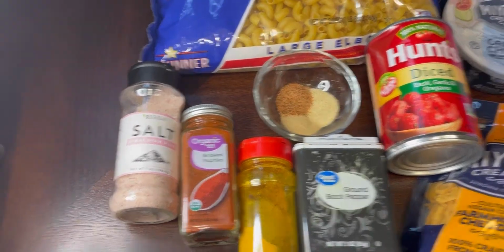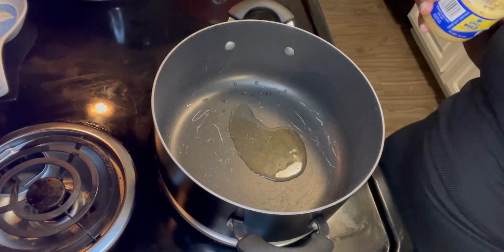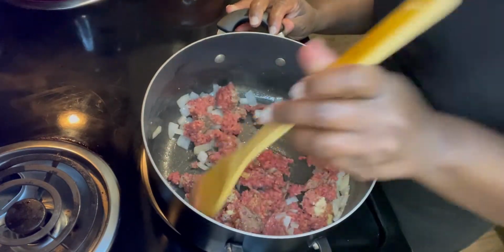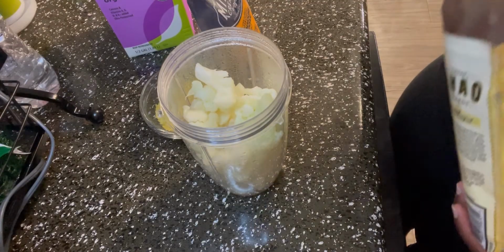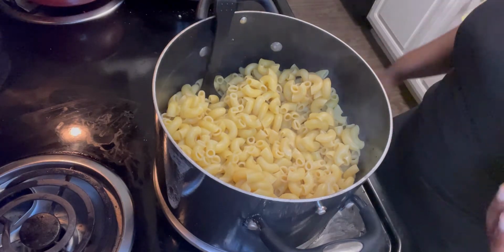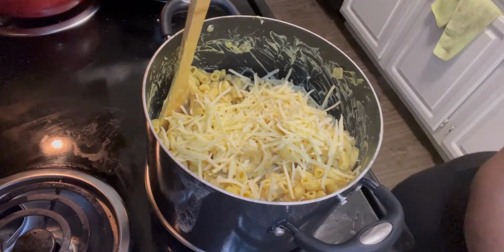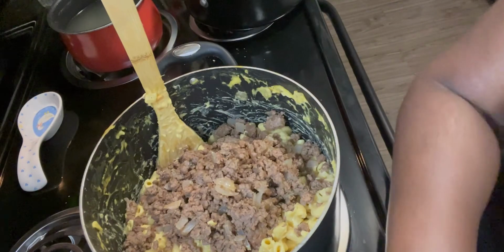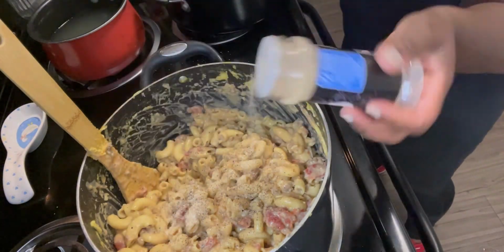Vegan Hamburger Helper- Quick Vegan Meal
What’s up family! This week I’m showing you my vegan take on hamburger helper. It was so good even my 5year old liked it!
If you try this recipe please take a picture and tag me in it on Instagram and Twitter so I can see your recreation! 💚
-Let’s be Friends! @SisWentVegan on Instagram. Twitter. TikTok

-Add me on Snapchat! Username: tatortotz24

-ingredients
•1/2 onion diced
•your favorite plant based ground
•1tspMinced garlic
•1 tsp of garlic powder,onion powder, smoked paprika,
•1 tbs of your favorite multi-spice (I used slap ya mama seasoning)
Cheese sauce:
•1/3 cup nutritional yeast
•12oz boiled cauliflower
•1/4 tspTurmeric
•1/2cup Chao Shreds
•1/4 cup vegan cheddar shreds
1/3 cup plantbased milk
Put it all together with:

•3tbsButter
•24oz Noodles
•4 oz vegan cream cheese —optional IMO
•1 cup water
•1cup plantbased milk (more or less for your desired consistency)
•onion power to taste
•1 can diced tomatoes
•more of either cheese if you want it duper cheesy 😁